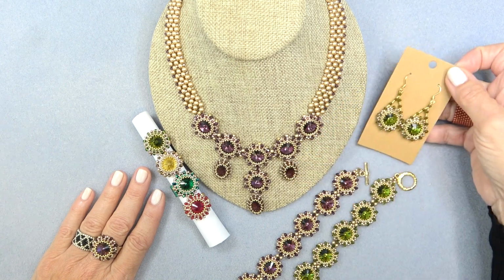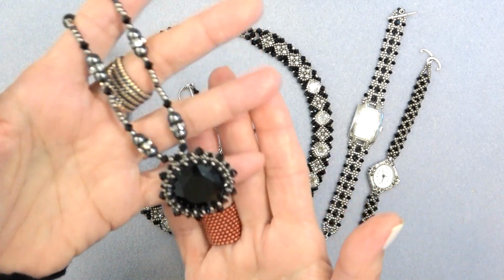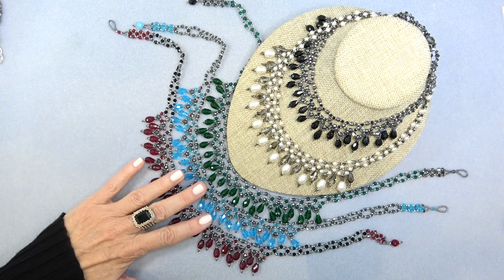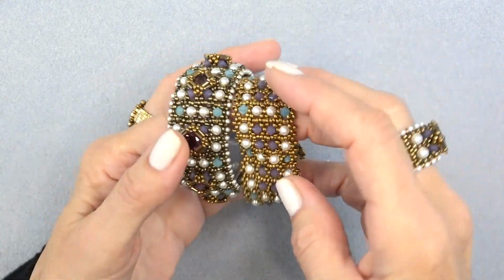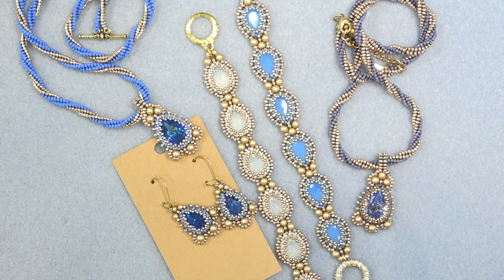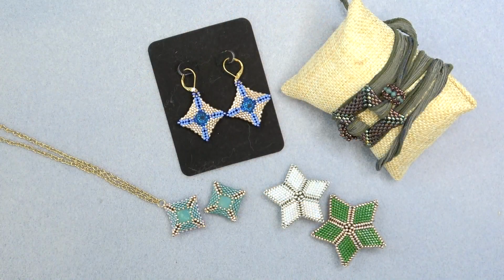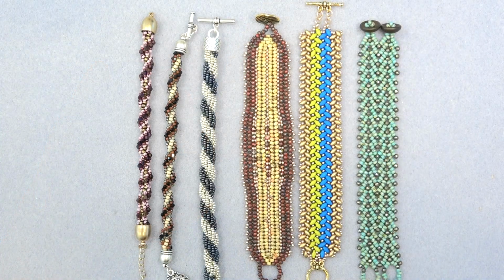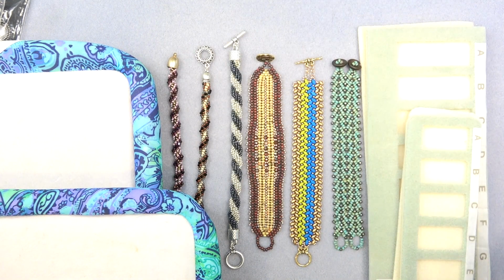My Favorite Things Holiday Edition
My Fav Bead websites

No More Oops! Bead Tray
Etsy Shop

Video Tutorial Links

Check it out if you are interested by clicking the button (you don't have to donate at this point). No pressure at all, really! You can donate starting at $1.99, $4.99, $9.99 and so on any time you like or not at all!  (Thanks so much in advance! I Love you either way and always :) :)